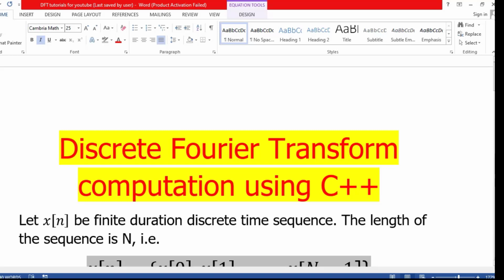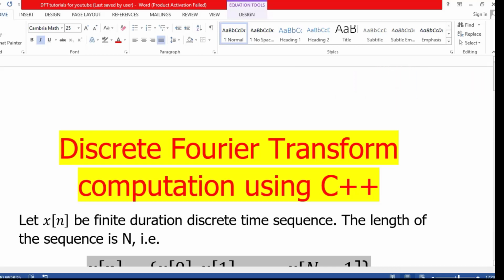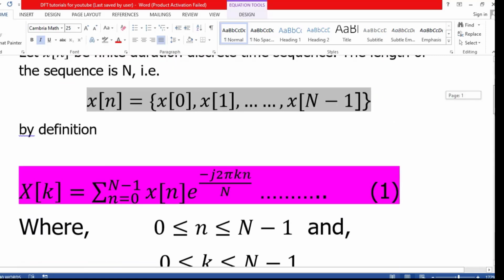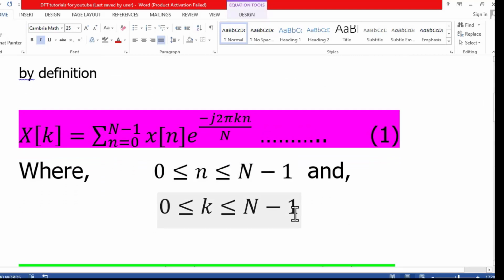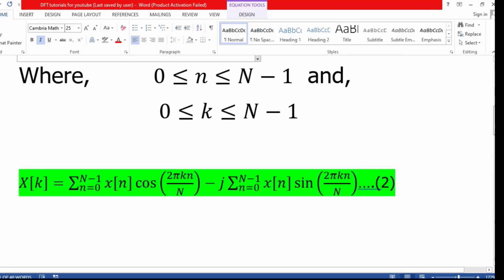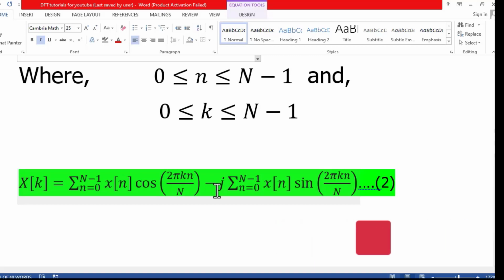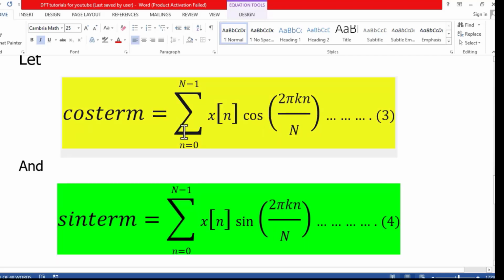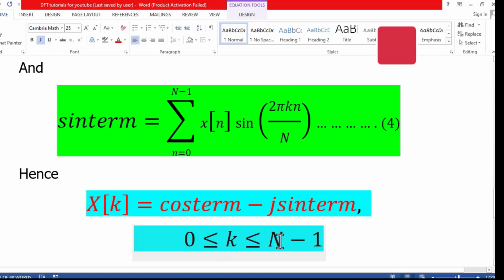HOW TO COMPUTE DFT USING C++ | DSP | N-point DFT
dft in dsp
dsp tutorials
twiddle factor
digital signal processing matlab
n point dft
#4 point dft problems in dsp
Decimation in time